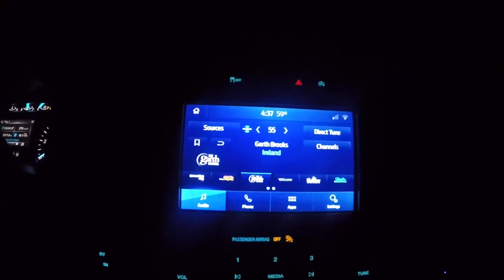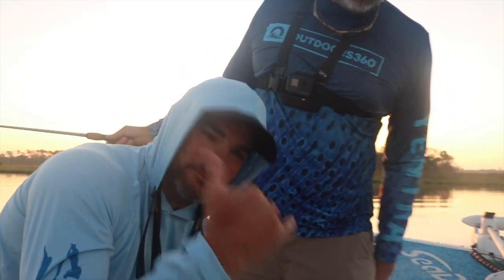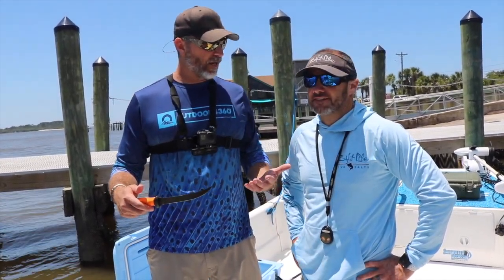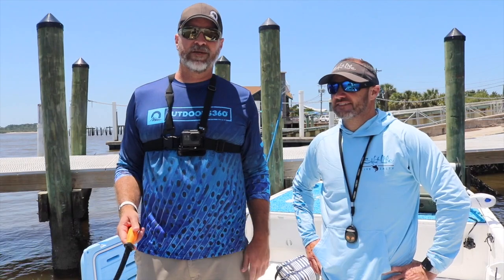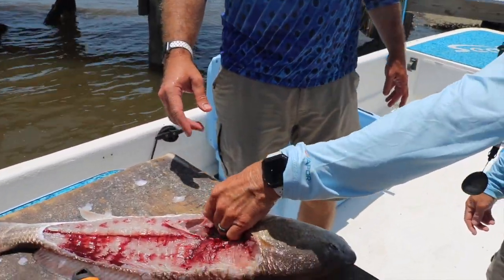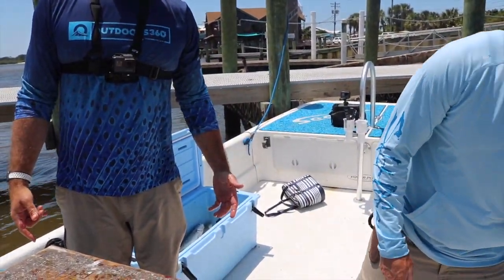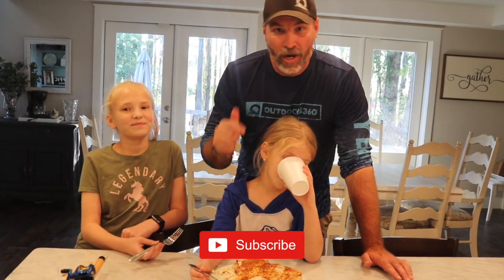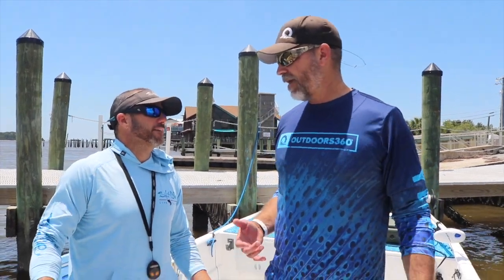Catching GIANT Redfish CATCH, CLEAN, COOK : BEST & Easiest Recipe Ever - Redfish on the Half Shell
Amazing day catching big redfish on topwater lures and then preparing them with the easiest and most delicious recipe of all time (Redfish on the Half Shell) out of Cedar Key, Florida with Captain Jimbo Keith, Jr.!

I started the day at 4AM and was on the on the road about 4:30 from Lake City, Florida to Cedar Key to target redfish, trout, tripletail, snook, mackerel, sharks, and whatever else bites! We started fishing oyster bars in the shallow water and I immediately hooked a perfect upper slot, tournament sized redfish on a Rapala Skitter Walk.

The Nature Coast of Florida gives you the opportunity to catch any number of fish on the flats, and shortly after we fished an island and mangroves that are a known fish highway. The Captain hooked and caught his personal best redfish on topwater, a GIANT for the flats, at 34" and thick shouldered.

Now it's time to prepare the fish for eating.! The key to this amazing recipe, is how fast it happens. You simply fillet the fish in the easiest way possible! Start behind the gills and fillet out through the tail - no skinning or crazy bones or areas to avoid or struggle with. I love blackened redfish as well, but this is my go to recipe always.

After a day of fishing I love to prepare redfish in the simplest, most delicious way of cooking redfish EVER - Redfish on the Half Shell. Simple, nutritious and delicious.

▬▬▬▬▬▬▬ Redfish on the Half Shell ▬▬▬▬▬▬▬

Ingredients:
Red fish fillets, skin and scales on
1 bottle Italian Dressing (or more)
Tony Chachere's Original Creole Seasoning
Salt/pepper to taste
2 each lemons or limes, cut in half

Preparation:
Ice bath the fillets (with ribs or without ribs)
Fill a bag with Italian Dressing
Place fillets in Italian Dressing for at least 30 minutes.
Preheat an outdoor grill.
Turn on high
Brush the red fish fillets with extra Italian Dressing and season with salt and pepper and Tony Chachere's Original Creole Seasoning. Grill the fish for 10-15 minutes. Squeeze the lemons over the fish making sure to discard the seeds. Add butter throughout ... you can't put enough! :)
Remove from the grill.

▬▬▬▬▬▬▬ Captain Jimbo Keith, Jr. and Team ▬▬▬▬▬▬▬

Saltwater Assassin Fishing Charters offers Cedar Key fishing charter services and is owned and operated by father and son team: Captains Jim Keith and Jimbo Keith, Jr. After a successful career fishing both fresh and saltwater tournaments, we now specialize in offering fishing guide services. Our goal is to make sure our clients enjoy a successful day of fishing on the Cedar Key flats or the freshwater of the Waccassassa River.

▬▬▬▬▬▬▬ ABOUT ROB CHAPMAN IV ▬▬▬▬▬▬▬

Rob Chapman IV is the founder and creator of Outdoors360. He's an IGFA world record fisherman and guide. Hunter. Artist. Coach. Digital & social media junkie. Marketer. Grinder. Goofball. YouTuber. Beard Model. Aquarium Builder - Saltwater and Freshwater. Coach America. Fish Dentist.

Rob has won tournaments in both freshwater and saltwater. He’s an award-winning artist, designer, and marketer. Rob is an outdoor columnist, and has designed and worked with companies throughout the world with outdoor and fishing industry leaders Bass Pro Shops, IGFA, Mustad, PowerPole, WaypointTV, Into the Blue TV, Saltwater Experience, and more.

▬▬▬▬▬▬▬ OUTDOORS360 PRODUCTS ▬▬▬▬▬▬▬

▬▬▬▬▬▬▬ OUTDOORS360.COM ▬▬▬▬▬▬▬
Want the best in fishing tips, fishing videos, fishing tackle reviews, fishing news, photos viral stories, memes, and outdoor fun on the Internet?